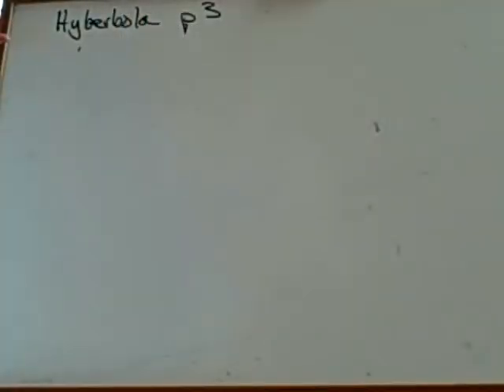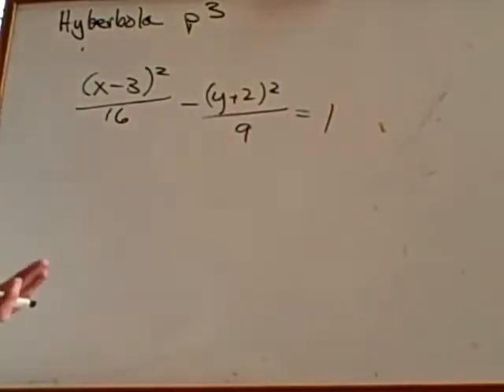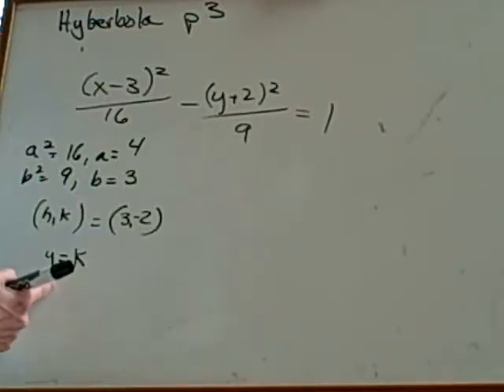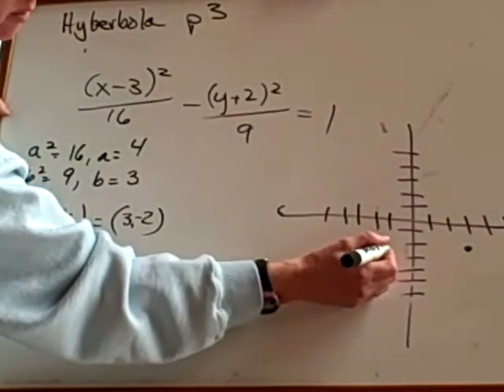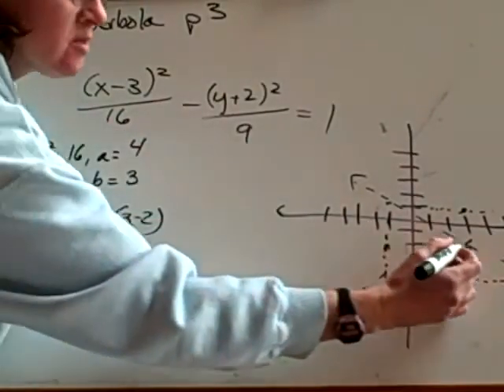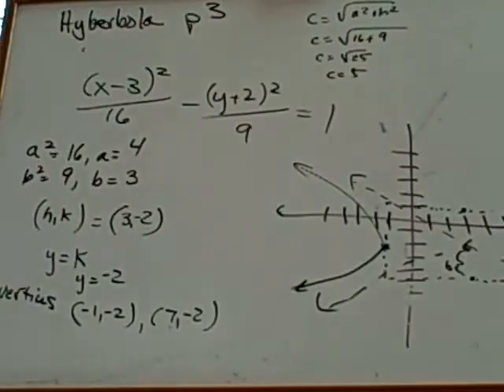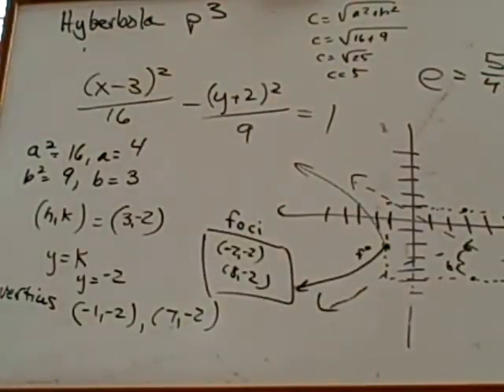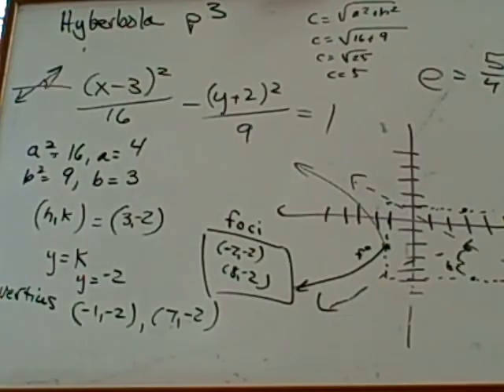Hyperbola page 3